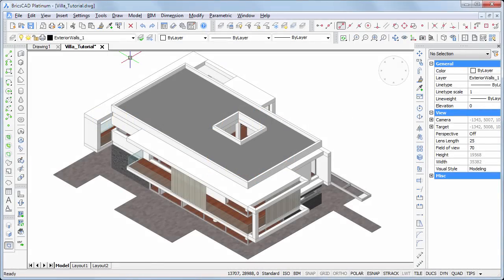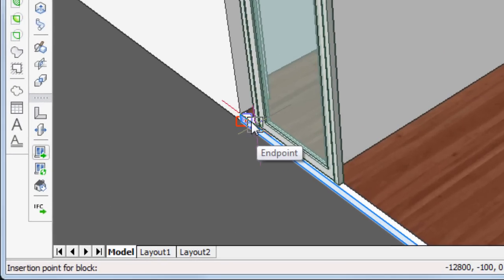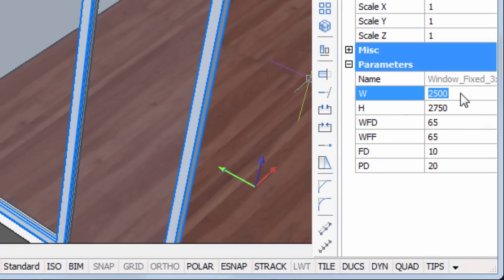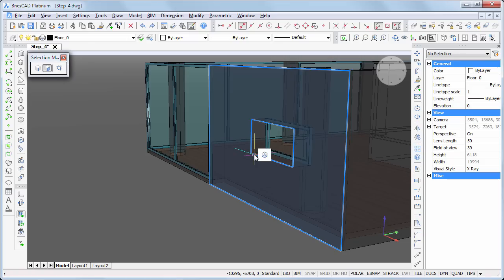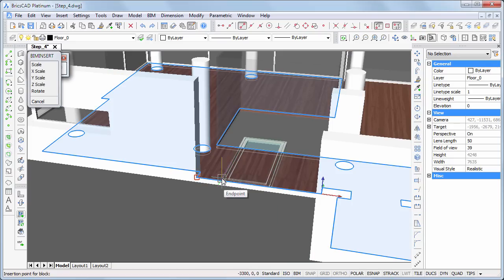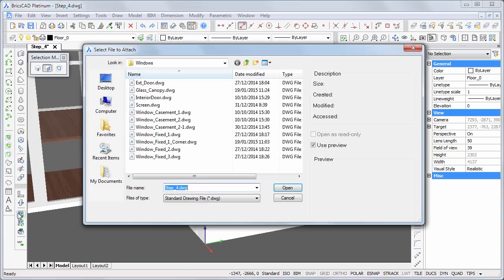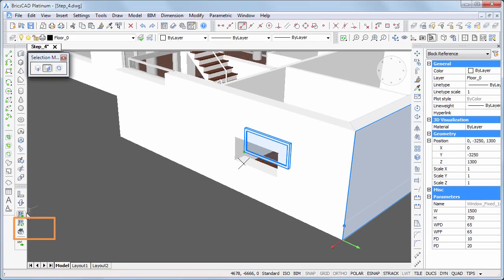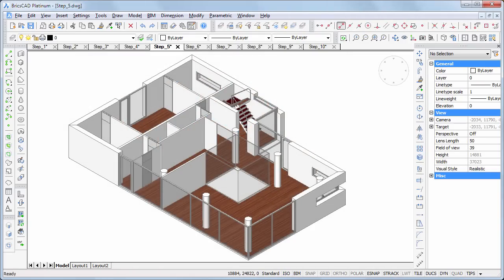BricsCAD BIM Tutorial - Step 4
Inserting exterior windows and doors on the ground floor.